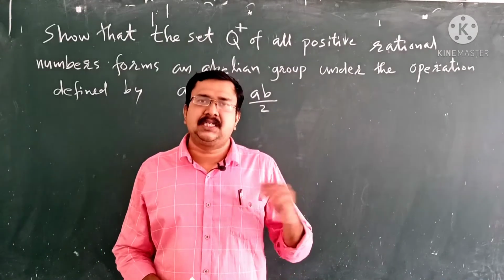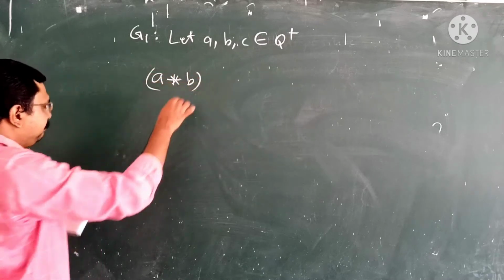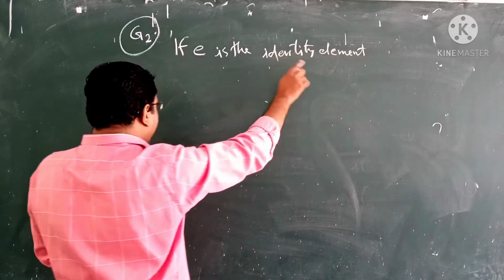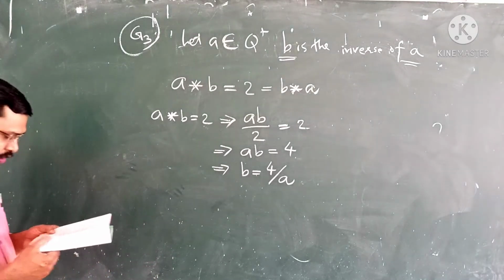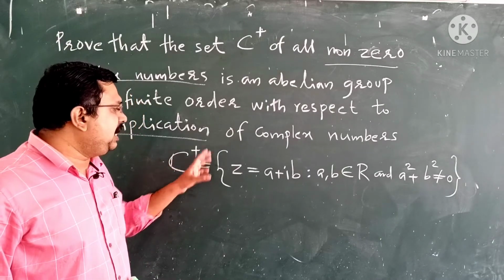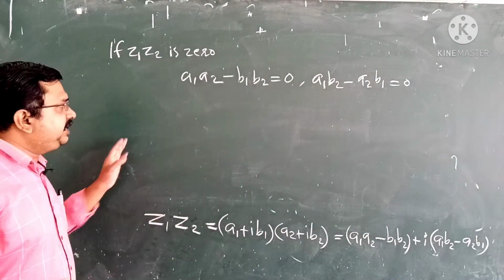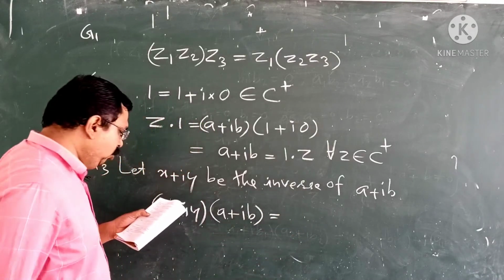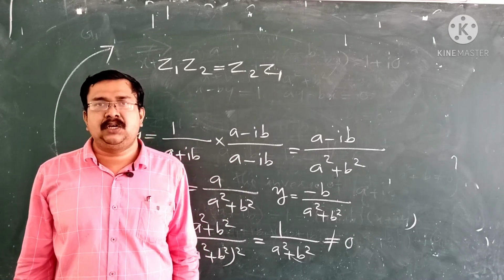Problems based on Groups -Maths class by M A Shamnad